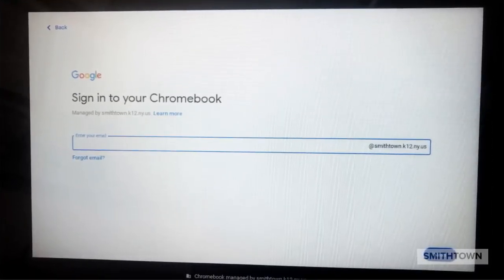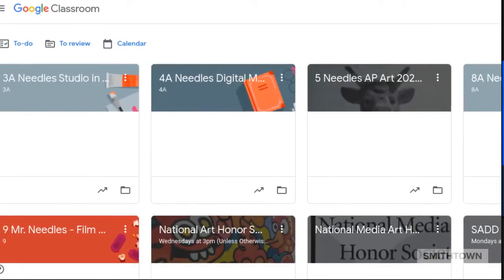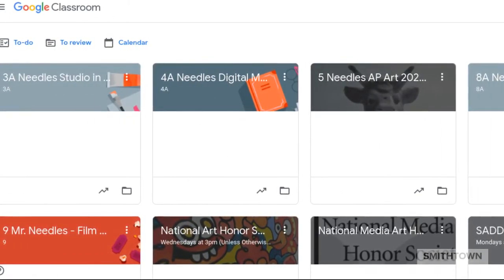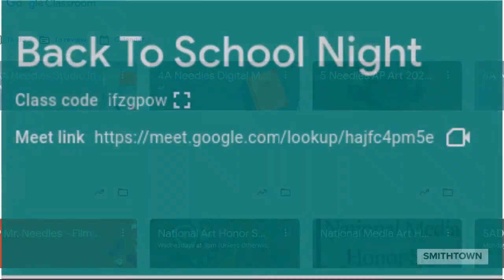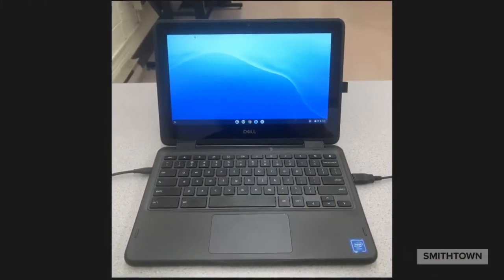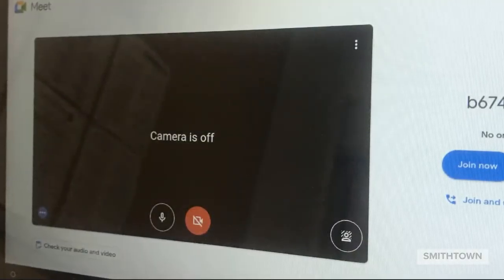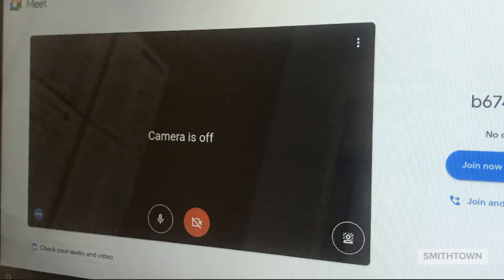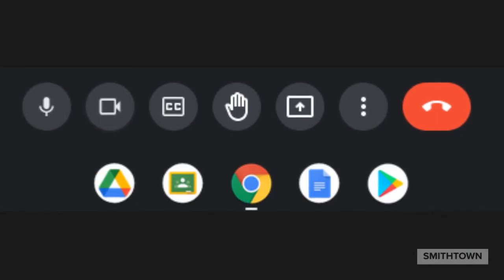Logging on to Meet The Teacher Night in Smithtown School District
Here's a brief tutorial for logging on to Meet The Teacher Night in Smithtown School District